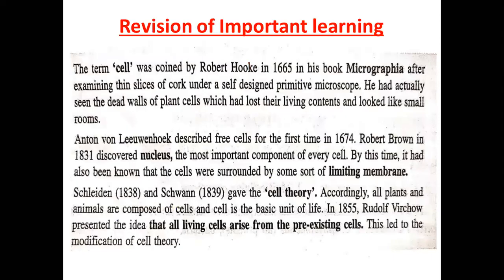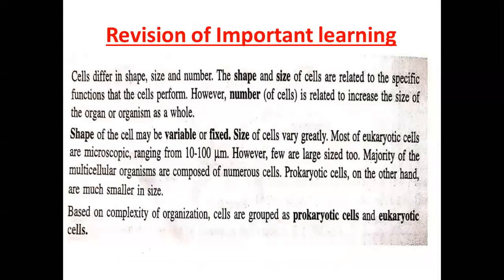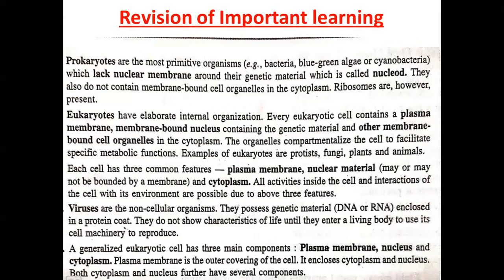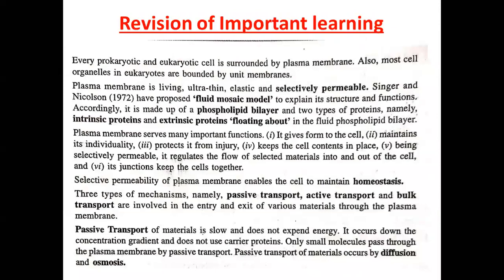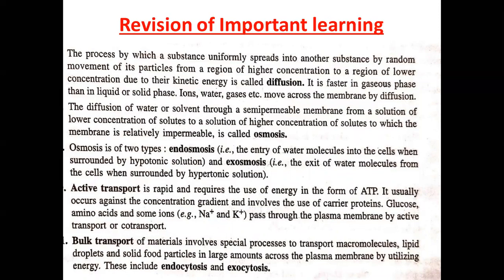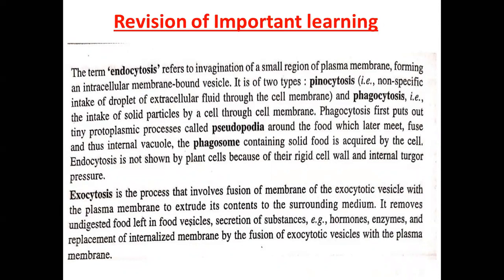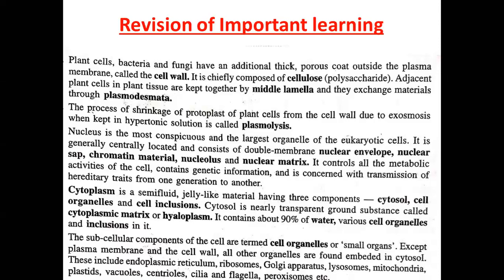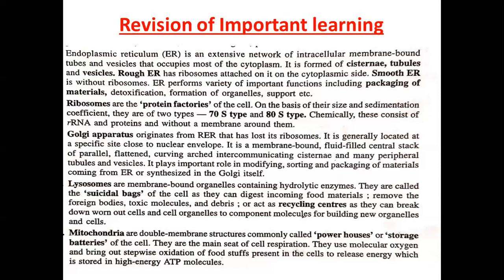09 Biology Revision Of CH The Fundamental Unit Of Life Part 1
09 Biology Revision Of CH The Fundamental Unit Of Life Part 1